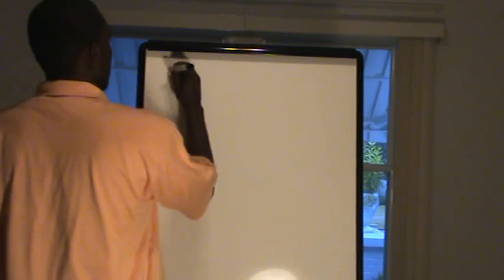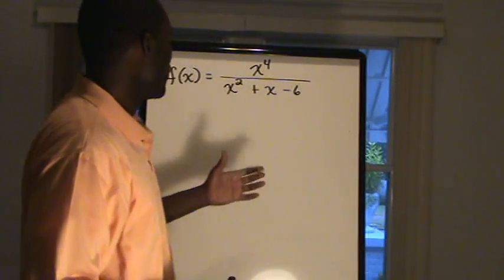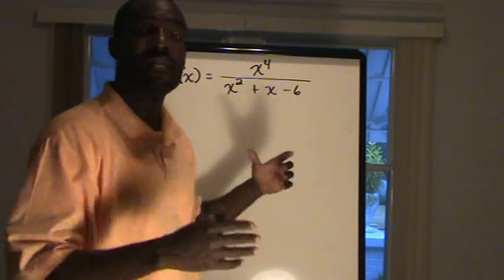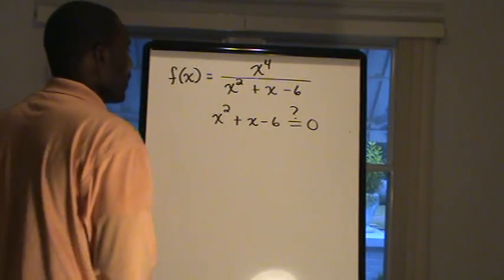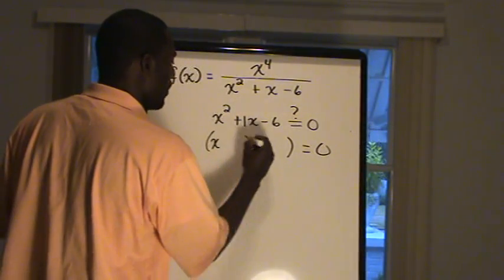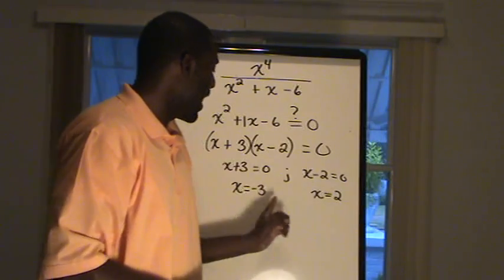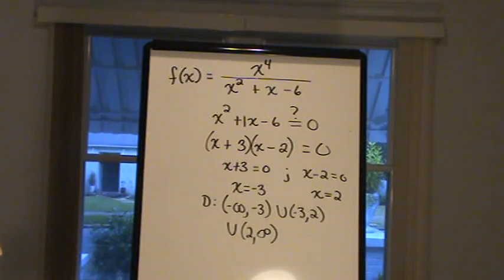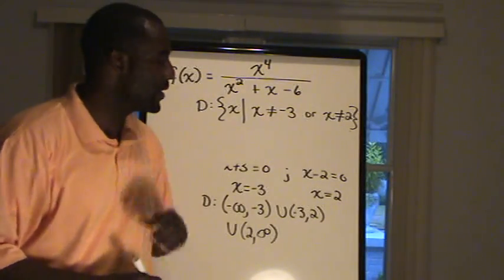Finding the DOMAIN of functions (c)